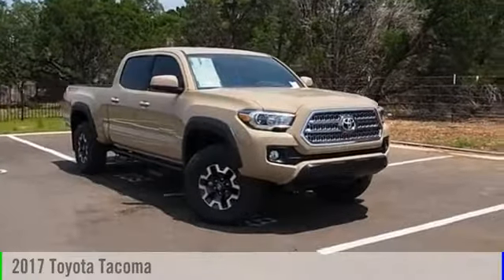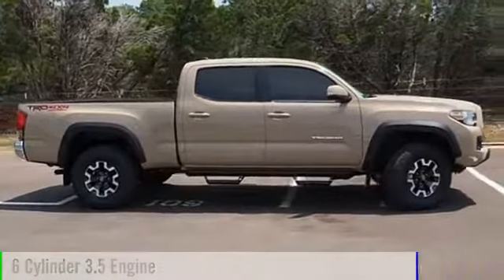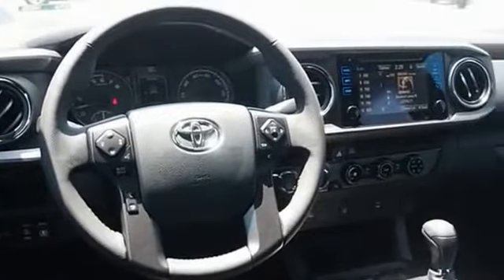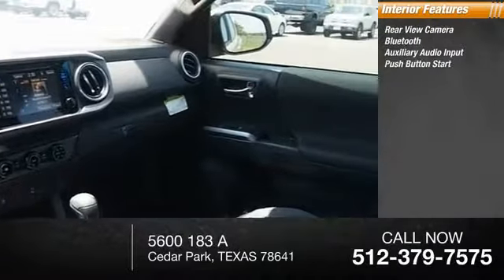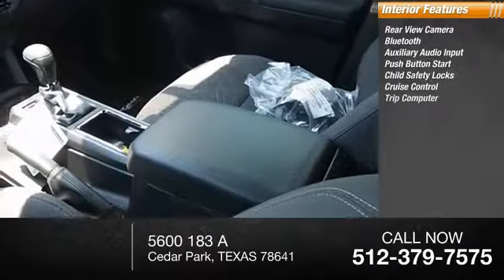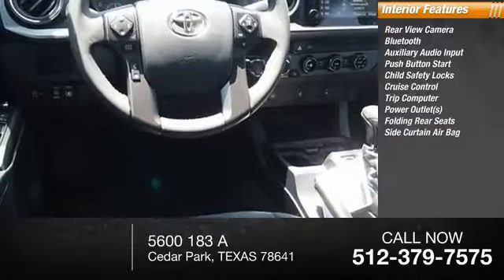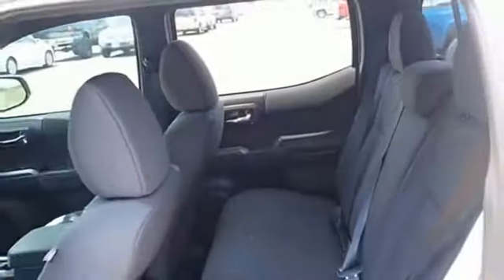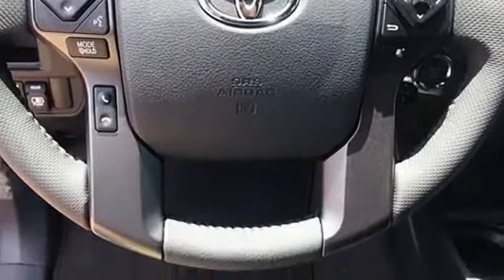2017 Toyota Tacoma Cedar Park TEXAS 00010926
2017 Toyota Tacoma TRD Off-Road